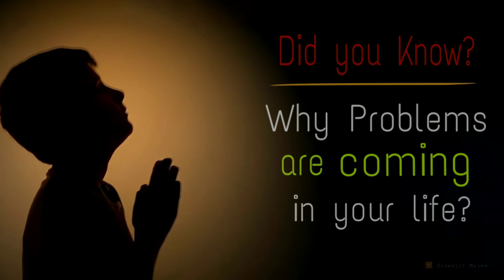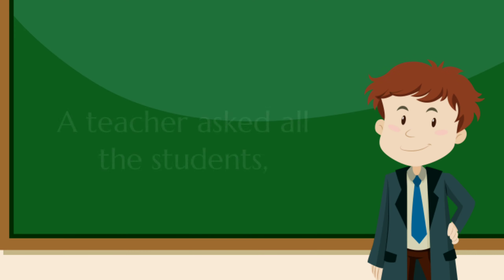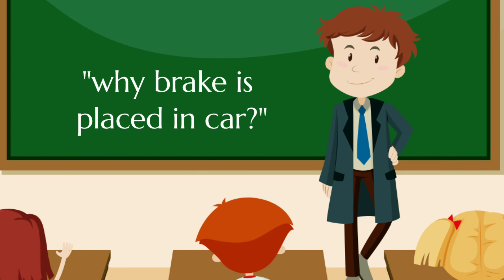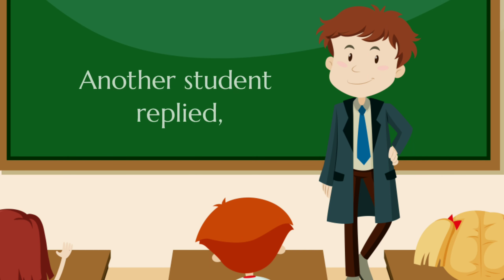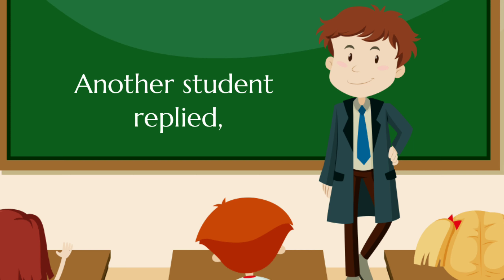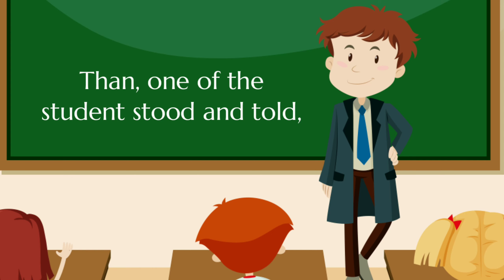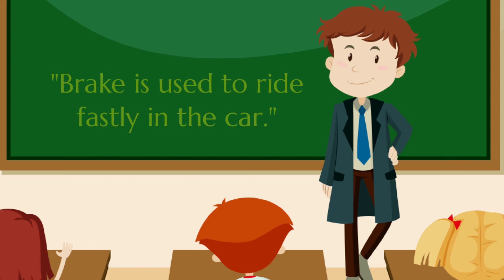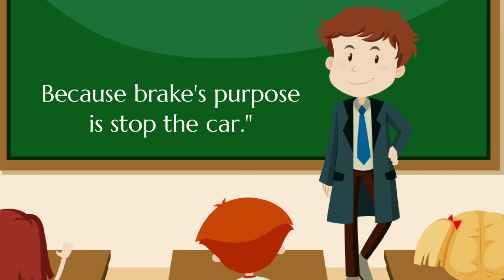Why problems are coming || Short Motivational Story